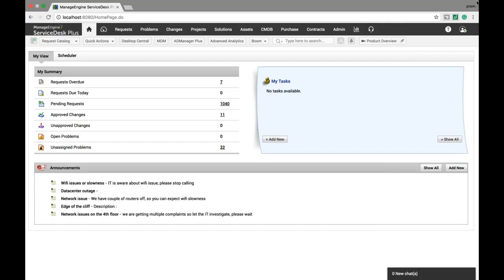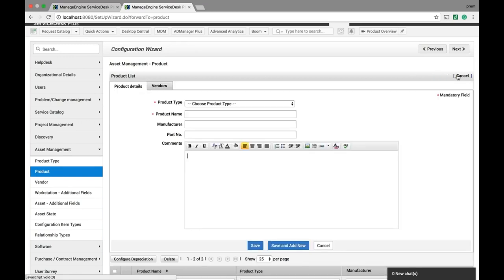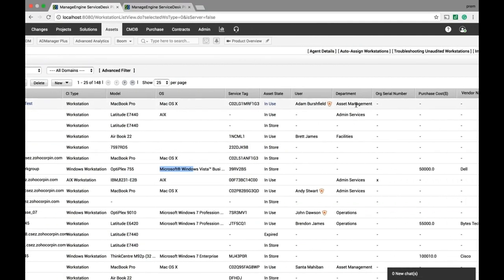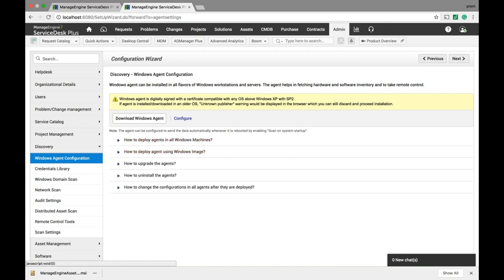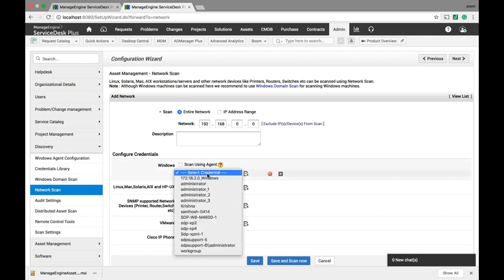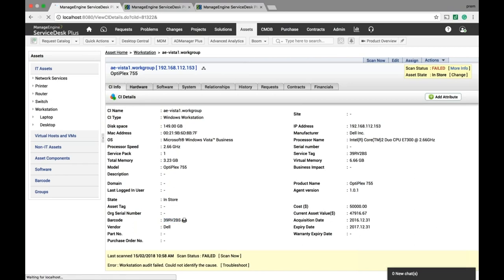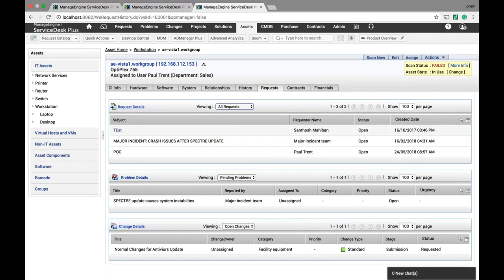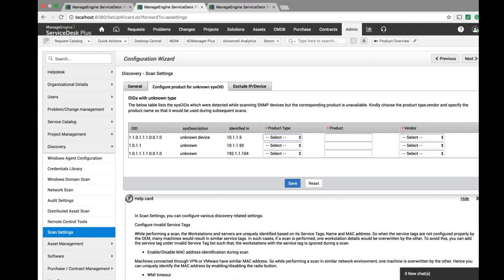ServiceDesk Plus Masterclass: Asset management: Discovery and classification (ARCHIVED)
Join this webinar series to learn about how to make the most of ServiceDesk Plus and ITSM best practices to improve your service desk productivity.

In this session, you'll learn how to gain visibility into your asset estate, discover IT assets across your network using various scanning techniques, and maximize asset utilization.Some of the key takeaways include:

1. Asset classification
2. Remote discovery
3. Asset lifecycle management